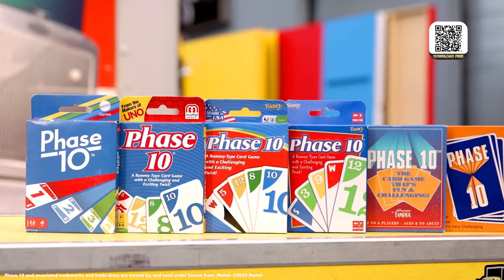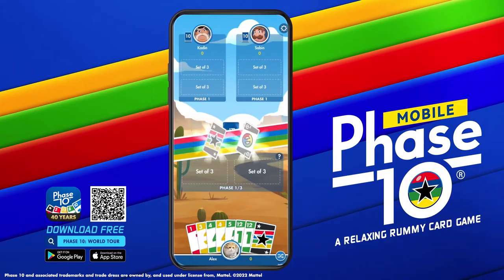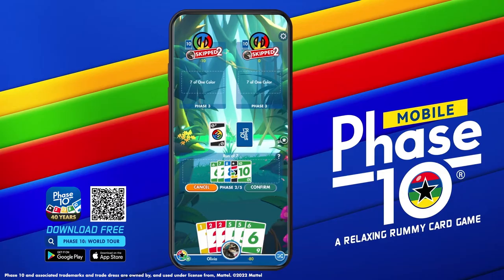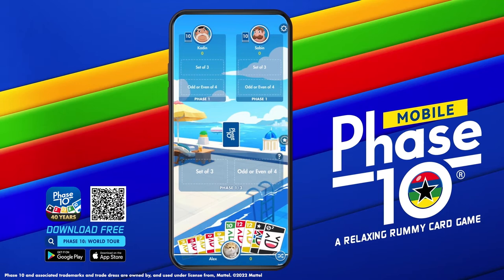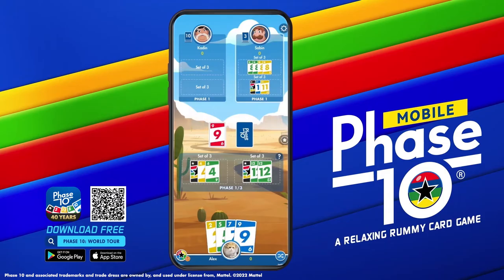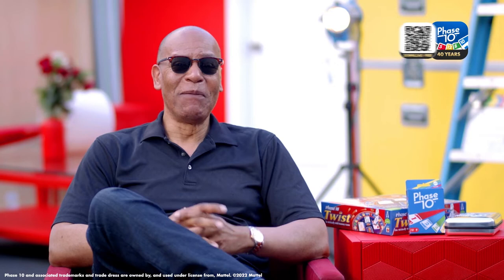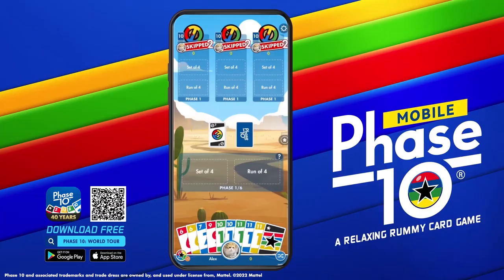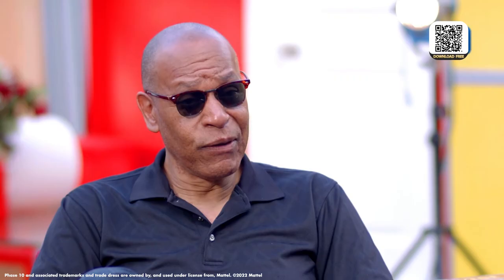Phase 10: World Tour | Ken Johnson talks about 40 years of Phase 10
If you’ve played card games any time in the past 40 years then you must know Phase 10! From a deck of cards card to a mobile app: Phase 10 has come a long way!

But did you know Ken Johnson created Phase 10 when he was just 22 years old? We talked to Ken Johnson about the creation of Phase 10 and more! Watch till the end to hear a special message from the inventor himself!